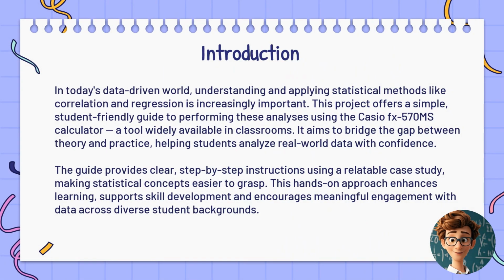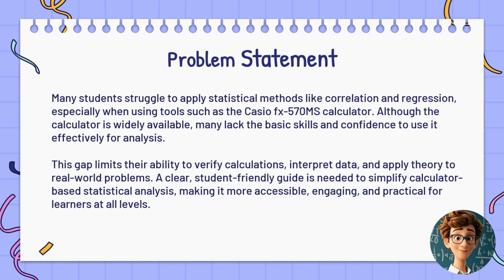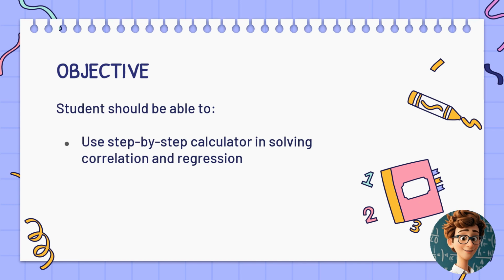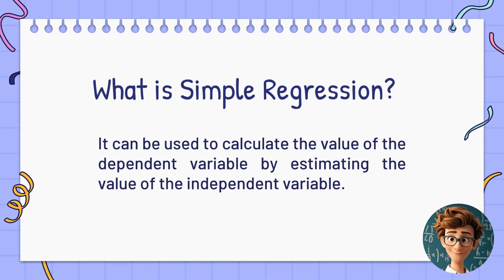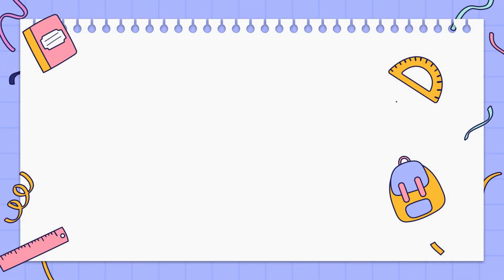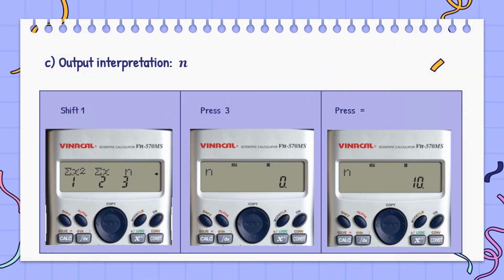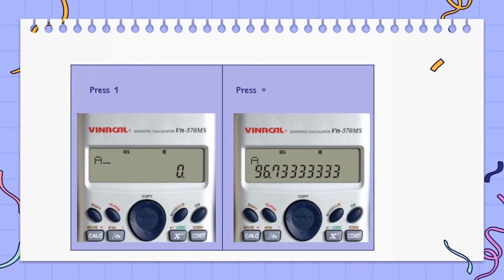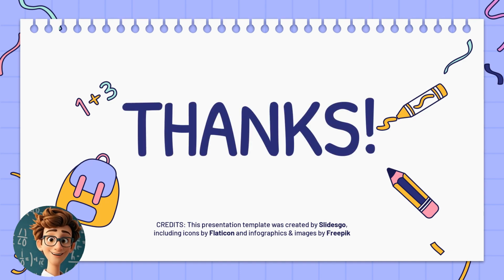Smart Stats: Crunch It with Calc! Mastering Correlation and Regression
Step-by-Step Guide using  570 MS calculator